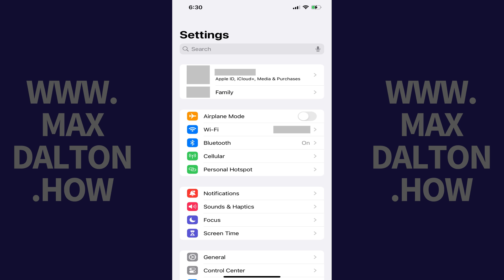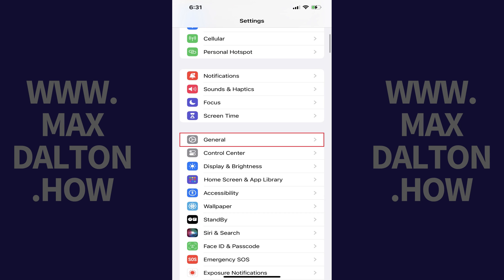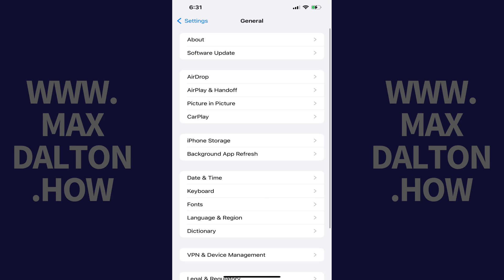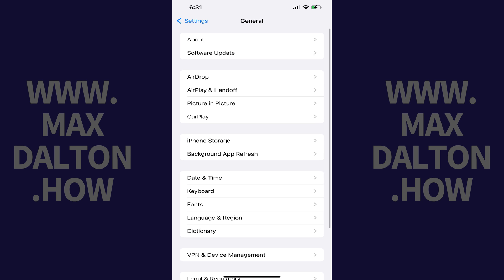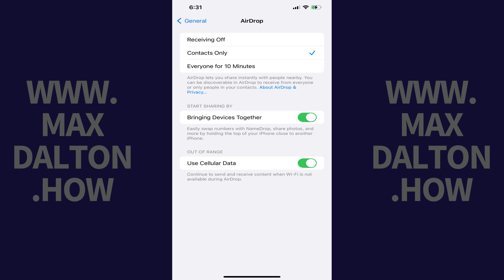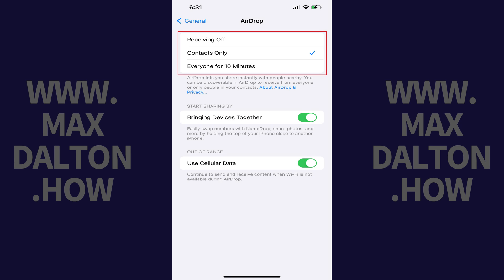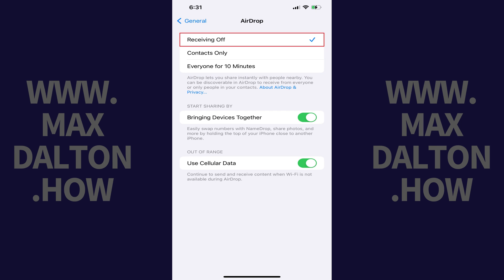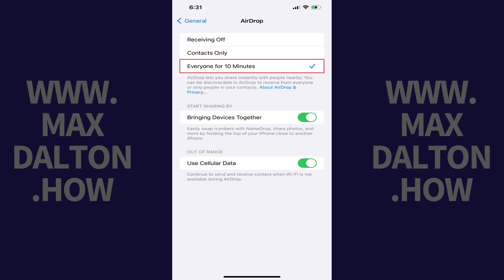How to Change AirDrop Visibility Settings on iPhone or iPad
In this video I'll show you how to change the AirDrop visibility settings on your Apple iPhone or iPad.

Timestamps:
Introduction: 0:00
Steps to Change AirDrop Visibility Settings on iPhone or iPad: 0:37
Conclusion: 1:22

Video Transcript:
Have you ever been bombarded with unexpected AirDrop requests on your iPhone or iPad, or found yourself unable to receive files from friends? Managing your AirDrop visibility is key! In this video I'll show you how to change AirDrop visibility settings on your iPhone or iPad. Whether you want to make yourself discoverable to everyone nearby, just your contacts, or no one at all, I’ve got the steps to help you tailor your AirDrop experience to your needs.

Now let's walk through the steps to change the AirDrop visibility settings on your Apple iPhone or iPad.

Step 1. Open the Settings app. Scroll down this menu and then tap "General." The General screen is displayed.

Step 2. Tap "AirDrop" in this menu. AirDrop options are shown.

Step 3. The section at the top of this screen is where you'll find options for AirDrop visibility. You can choose to turn AirDrop off, make it available to contacts only, or to make it visibile to everyone for 10 minutes.

Tap to place a check mark next to the AirDrop visibility settings you want to use on your iPhone or iPad. Your change will be applied immediately.